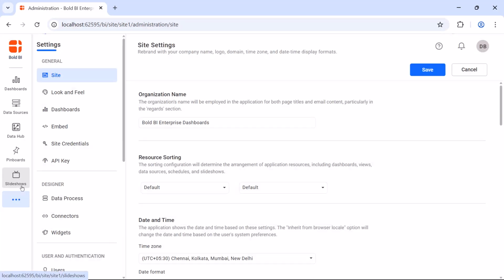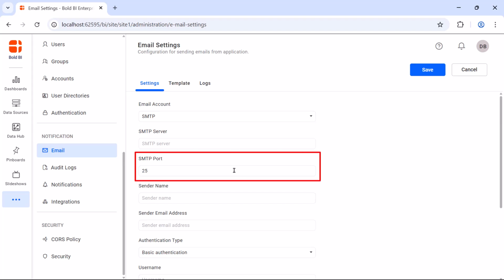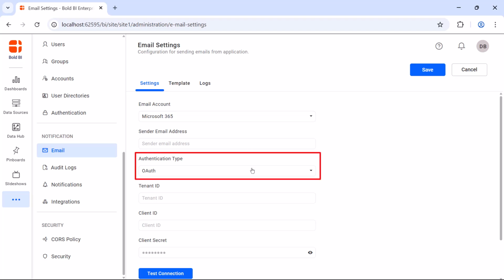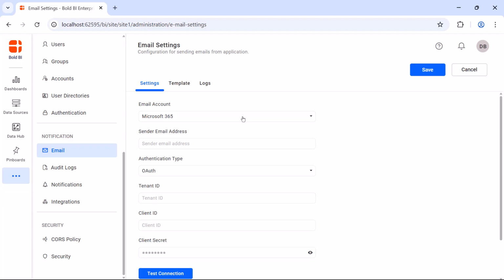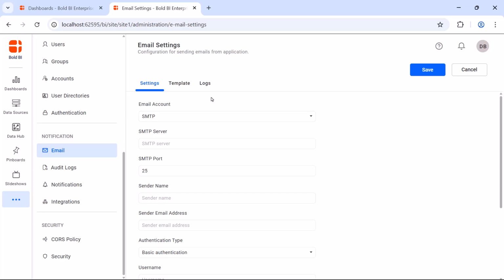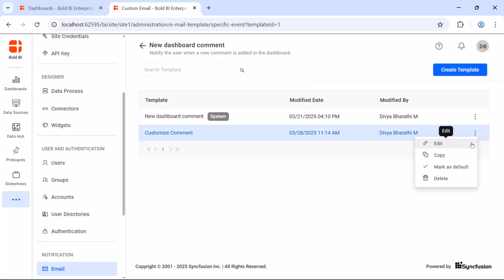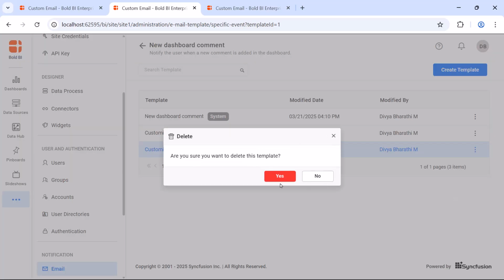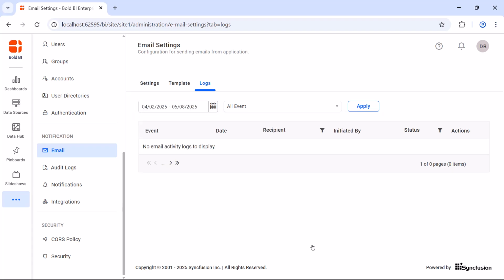How to Configure Email setting in Bold BI Server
This video will guide you through configuring Email settings in the Bold BI server for alerts, sharing, and scheduled reports. It also covers additional options on the email settings page, including templates and logs.

Bookmark Details
[00:00] – Introduction
[00:06] – Overview of email settings
[00:49] – SMTP email server fields
[01:37] – Microsoft 365 email server fields
[02:19] – Configure email using SMTP server
[02:59] – Templates in email settings page
[04:10] – Email logs overview